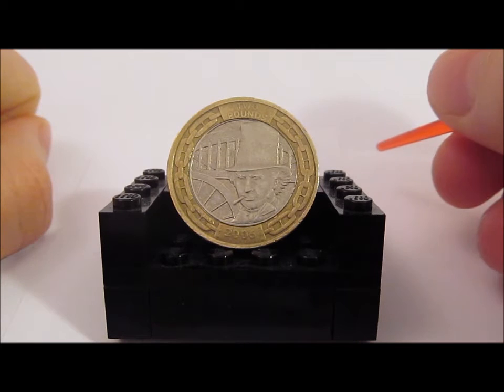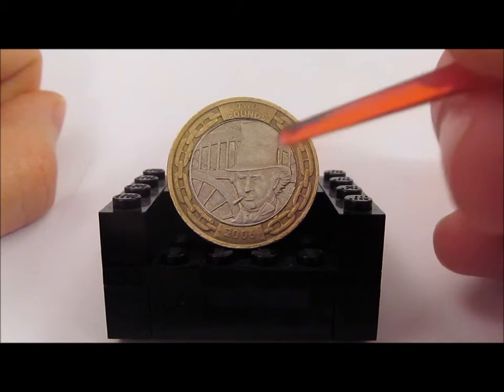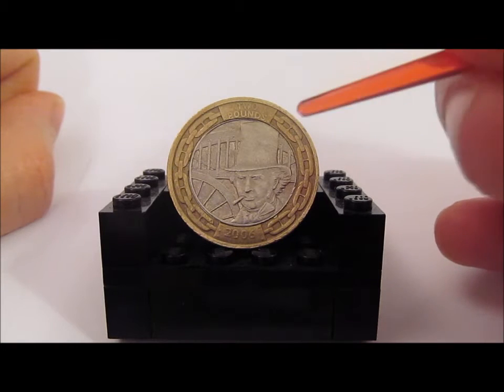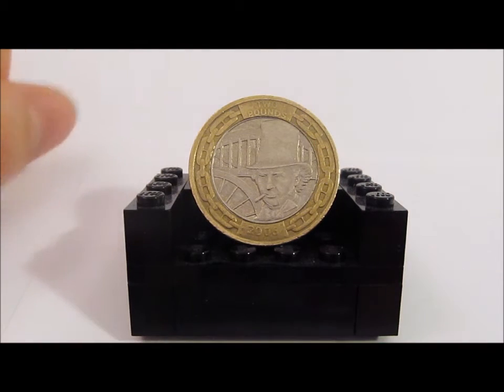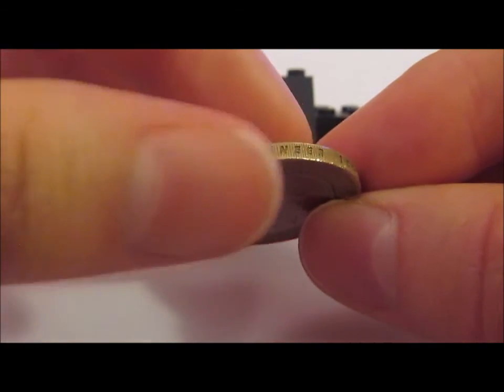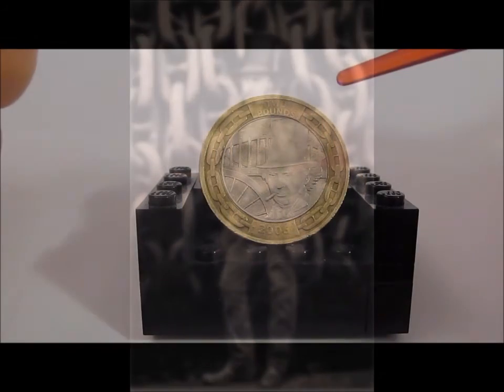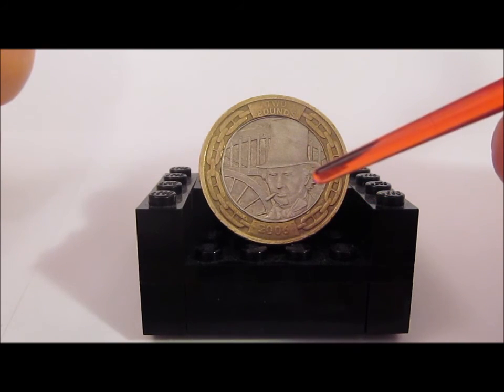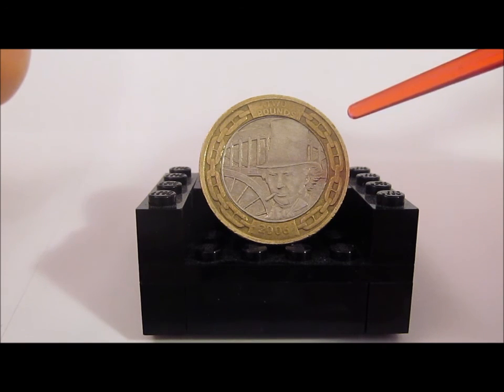2006 £2 Isambard Kingdom Brunel - The Man, The Engineer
This week we look at the British £2 Celebrating the 200th Anniversary of the birth of Isambard Kingdom Brunel - The Engineer

We look at the value and ideas behind the design let us know what you think of this coin in the comments section below

All values given in this video are only meant to be taken as a rough guide from time of recording, price of coins can go up and down depending on condition and demand.